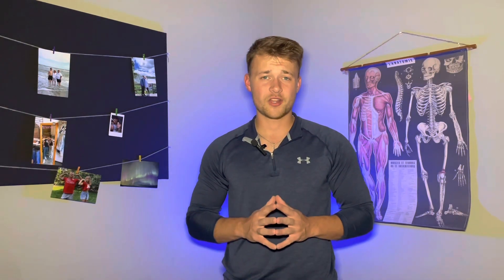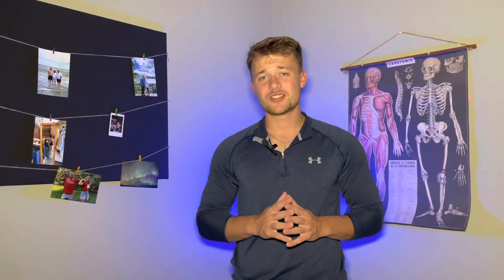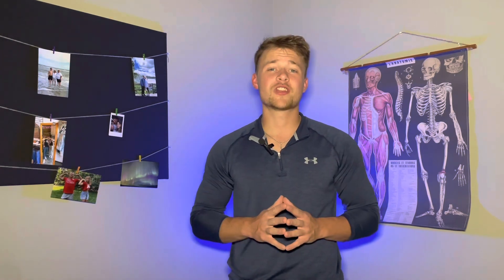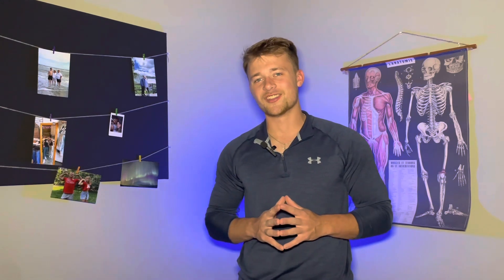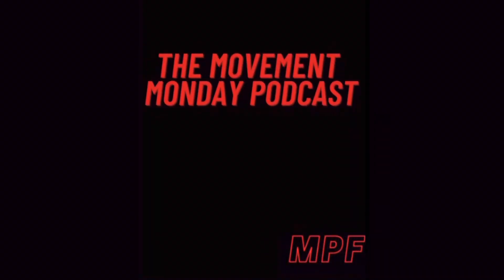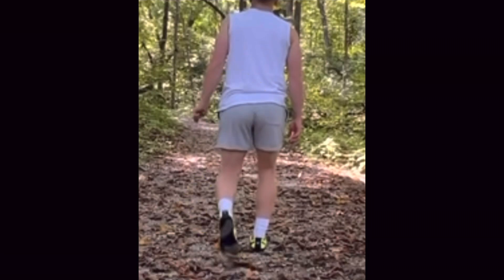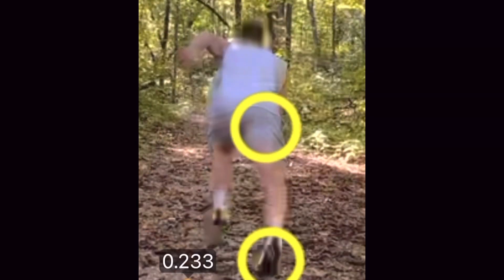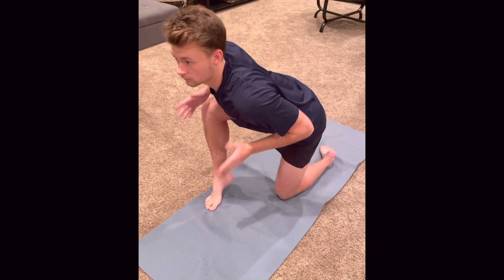Injury Prone vs Injury Resistant Training with Coach Jared Slater! (Part 2)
Injury Prone vs Injury Resistant Training with Coach Jared Slater! (Part 2) Strength and Conditioning Coach and former college athlete, Jared Slater, joins the MPF Staff to discuss Injury Prone vs Injury Resistant Training!